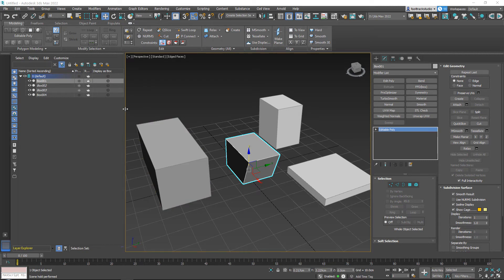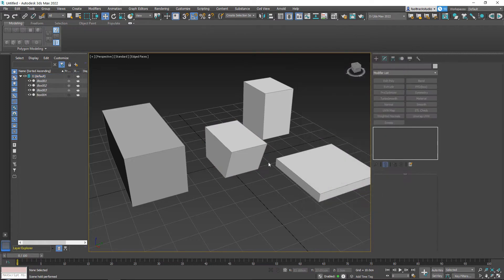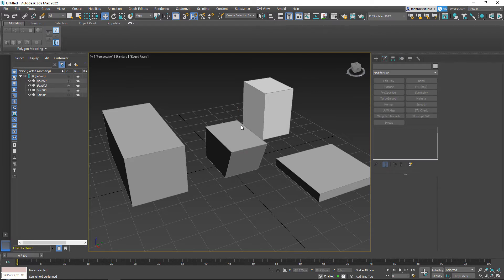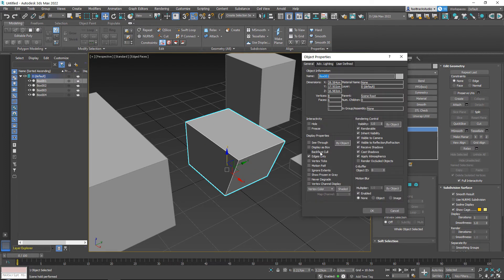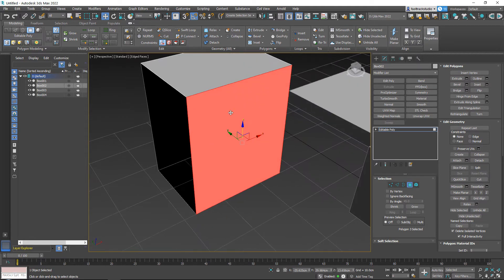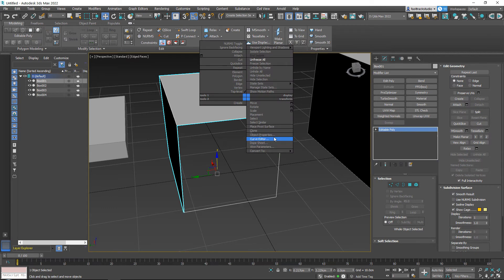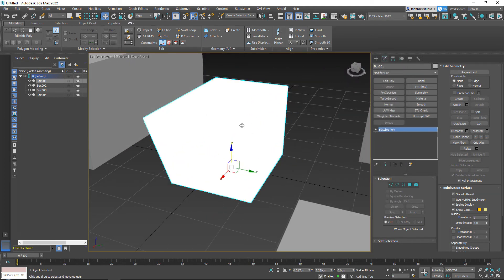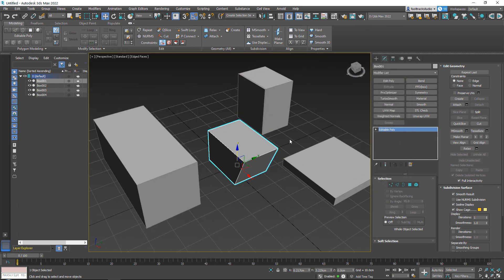Quickbit - Object Properties in 3DS Max